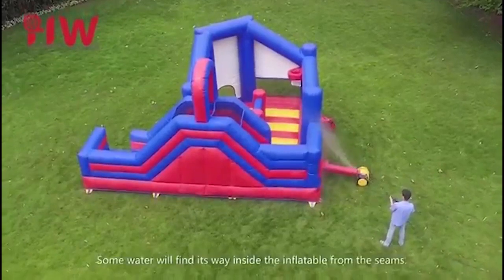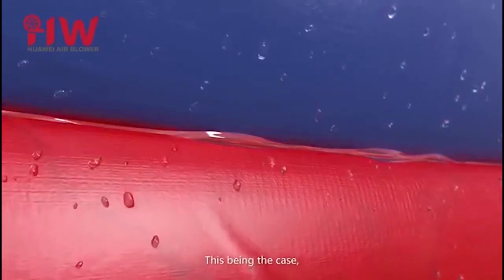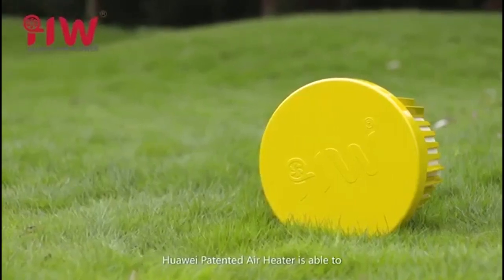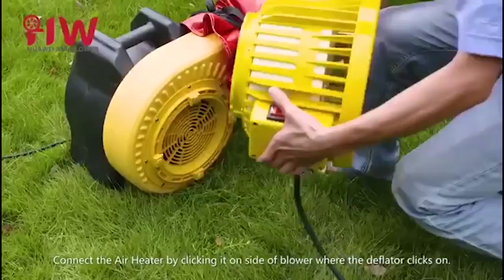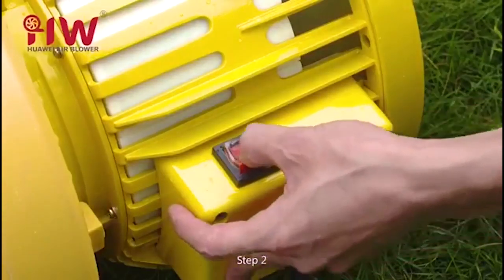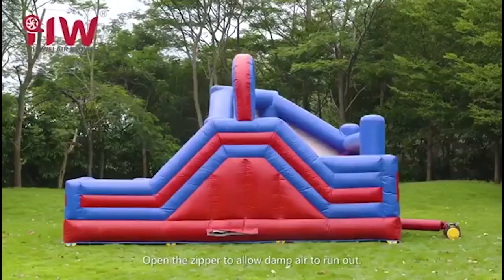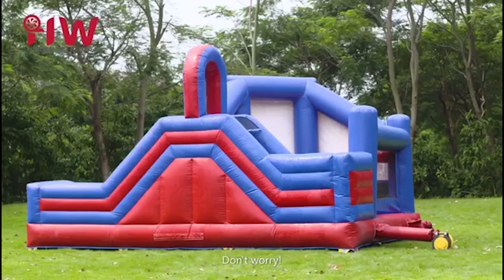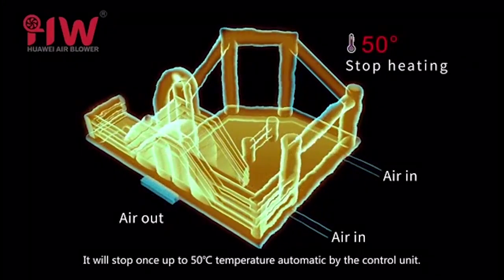HW Bouncy Castle Blower Air Heater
With the HW Blower Air Heater it is possible to blow warm air through inflatables to dry it. The HW Blower Air Heater is easy to connect to the REH-1E, REH-1.5E and REH-2E of HW Blower.

The HW Blower Air Heater increases the air temperature by 5-7 degrees in the first minute. For safety the HW Blower Air Heater stops heating at a temperature of 50°C. By heating the air, the inflatable can be more easily dried on the inside.

By increasing the temperature 5-7 degrees, the air already can absorb about 30% more moisture, causing the inflatable to dry faster.